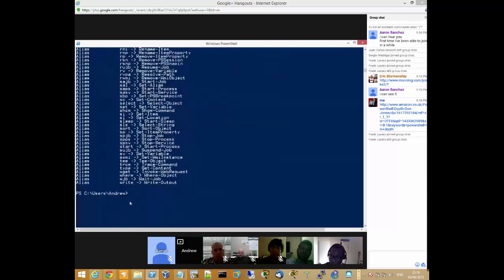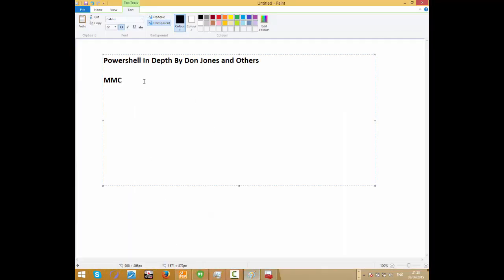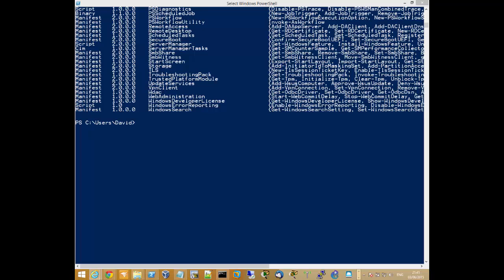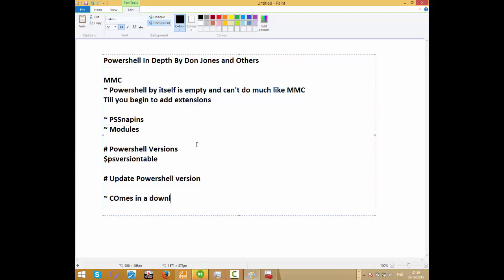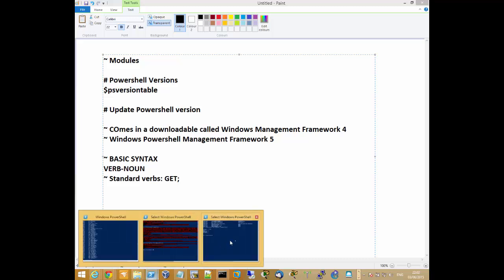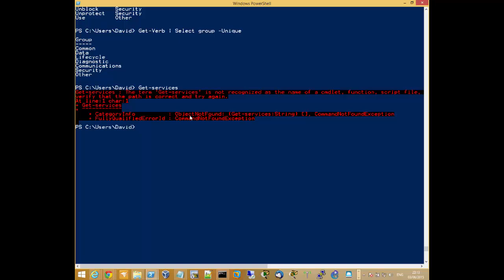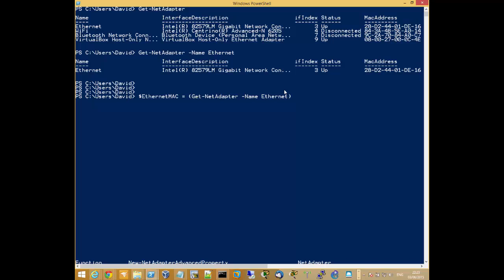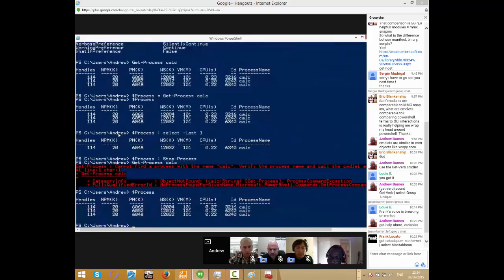Powershell Fundamentals (1)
In this hangout, we'll be discussing the ffw: Basics of the powershell syntax; PSSnapins and Modules; Powershell Operators; Working with Objects; The Pipeline;